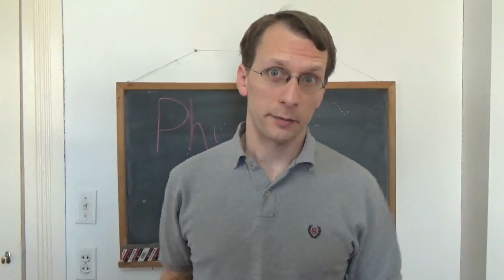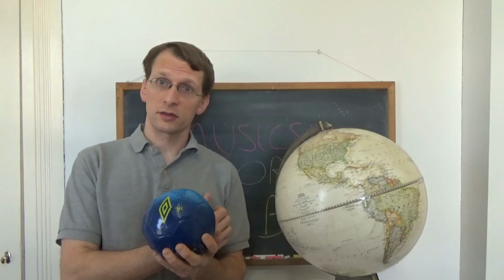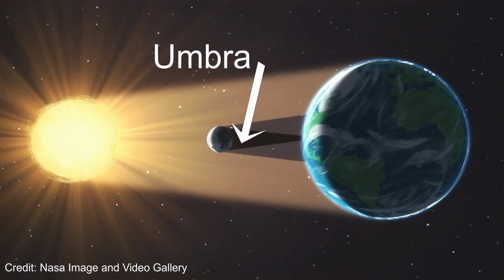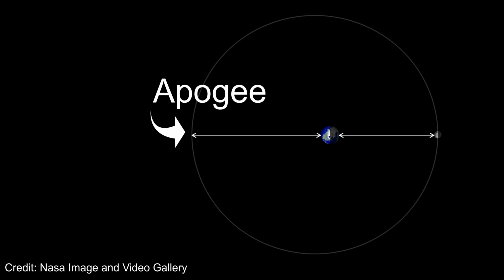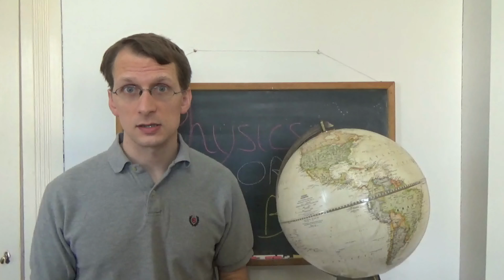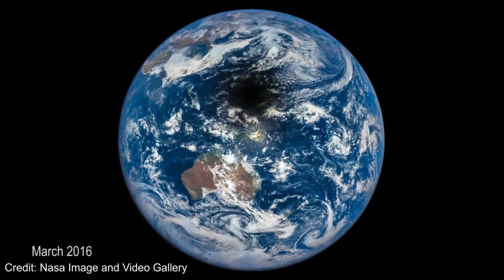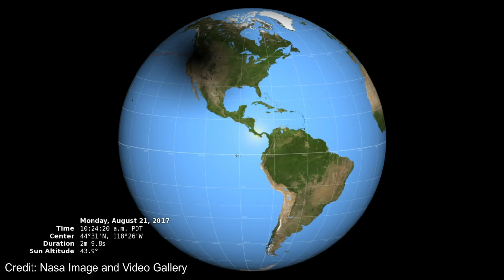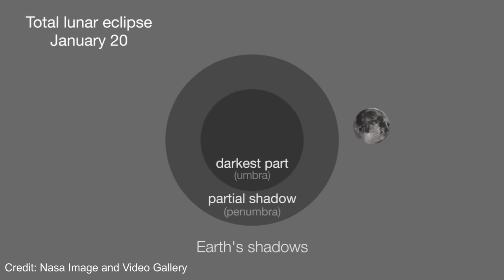Solar and Lunar Eclipse Explanation -Types of Eclipses and Why They Happen.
Solar and Lunar Eclipses are predictable because of the orbits of the earth and moon.  This video goes through the different types of solar and lunar eclipses and discusses the umbra and penumbra of shadows cast by the Earth and Moon.